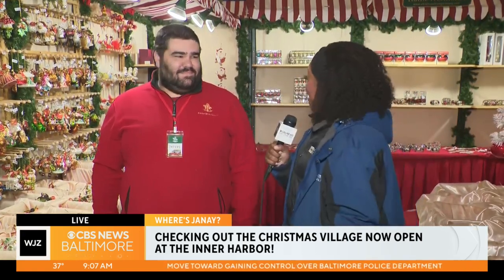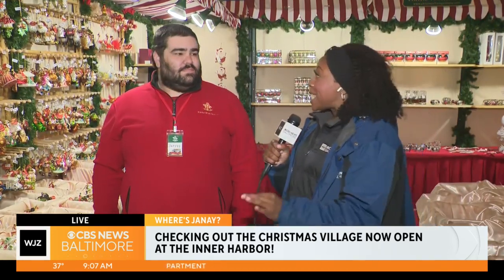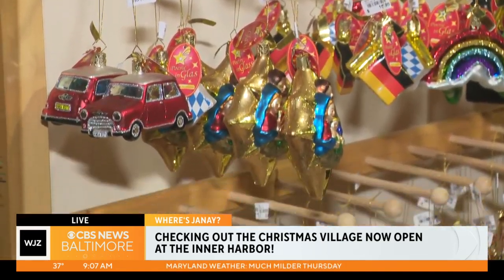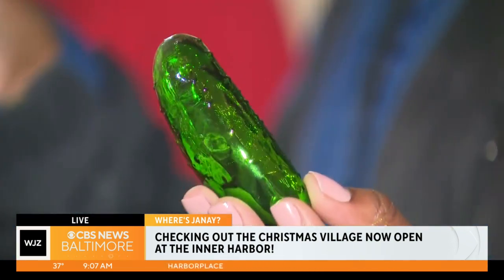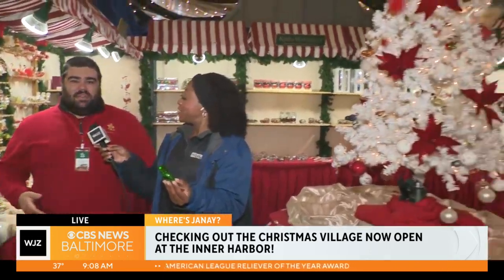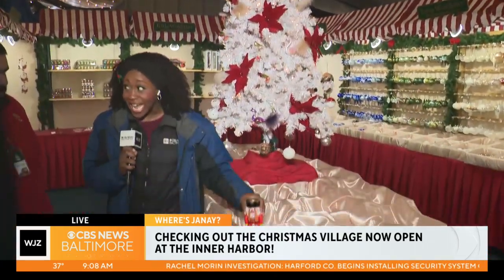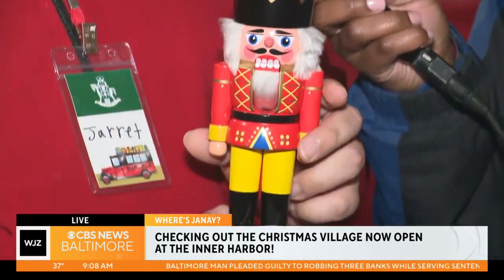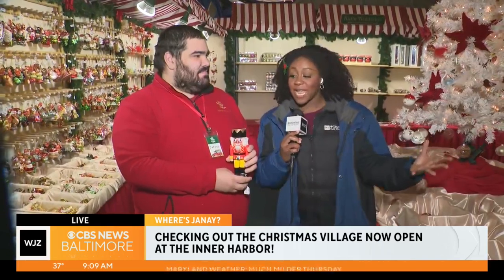Where's Janay? Checking out the Inner Harbor's Christmas Village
The Christmas Village at the Inner Harbor is now open! Janay went downtown to take a look